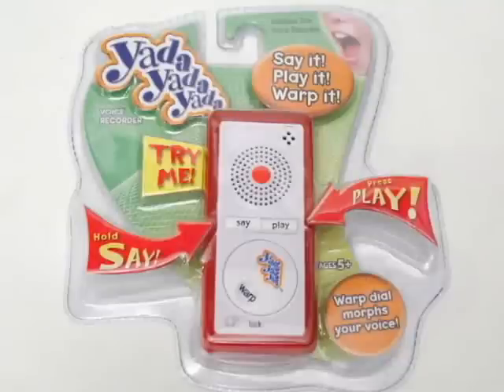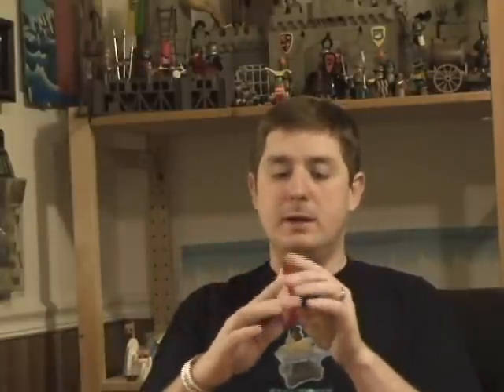Greatest toy ever? yada yada yada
The $7 Yada Yada Yada voice recorder has a warp wheel that speeds up or slows down your voice. Awesome fun for when you leave the kids with mommy